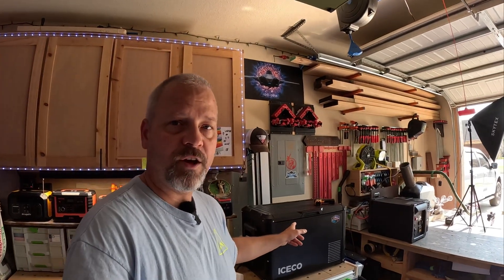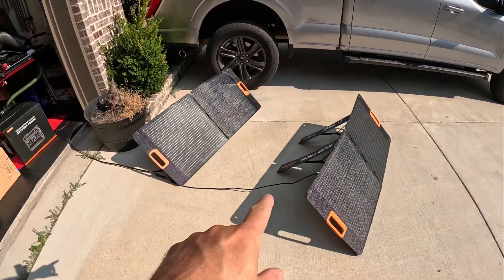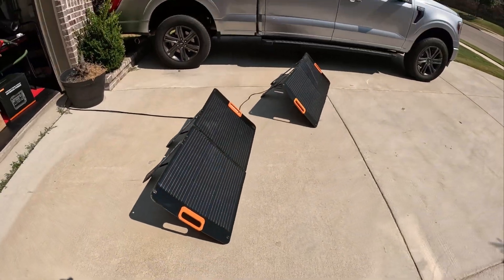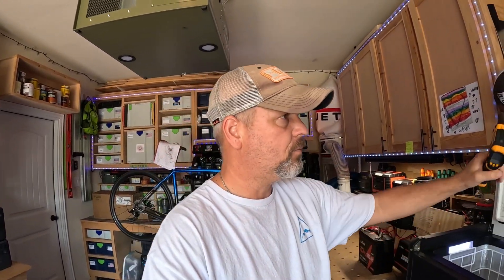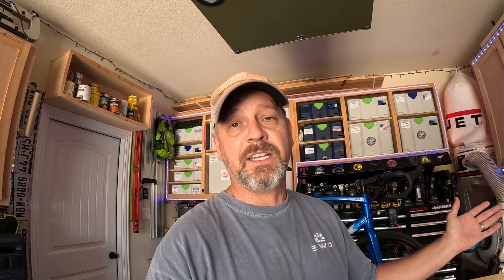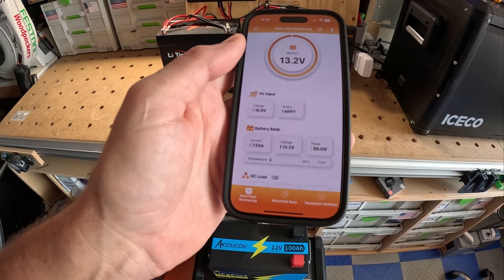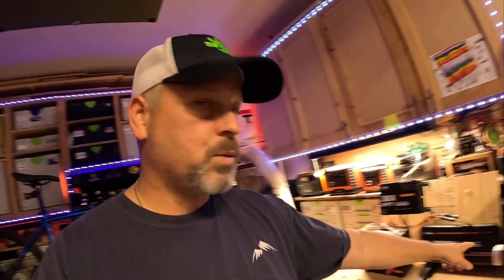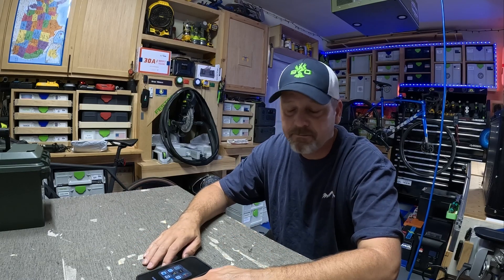Part 2: Runtime test with a DIY, simple solar generator setup and a 45qt fridge.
LiTime Mini 100ah 12.8v LifePo4 battery

LiTime 30amp MPPT Solar Charge Controller

LiTime 2000w 12.8v Inverter

LiTime 100w Foldable Solar Panels

ICECO VL45 ProS